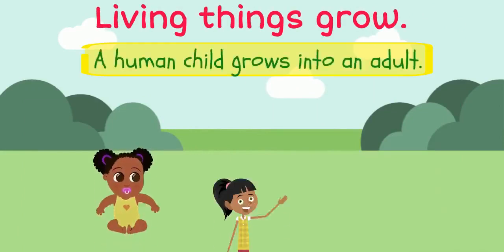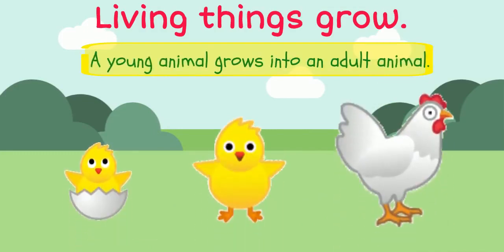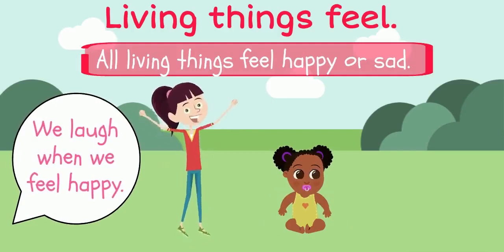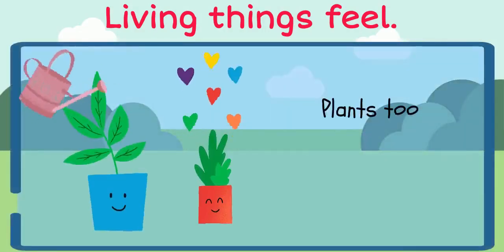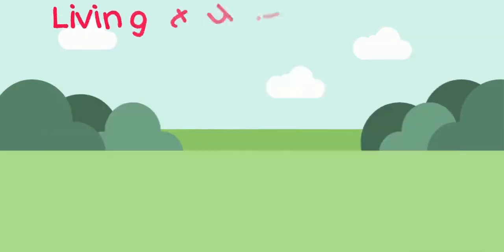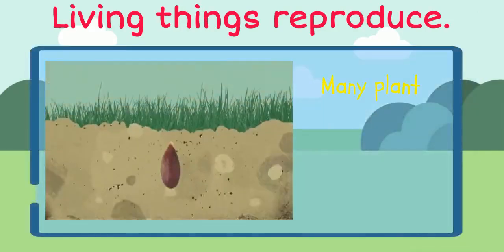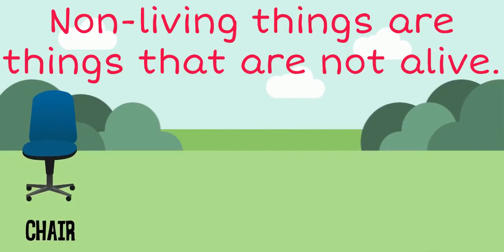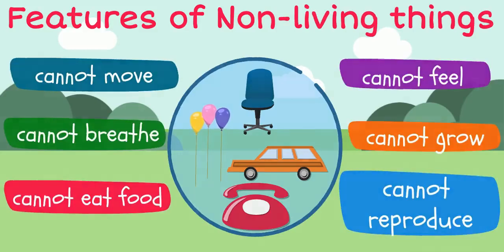| LIVING AND NON LIVING THINGS FOR KIDS | LIVING THINGS AND NON LIVING THINGS | CLASS 1 |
| LIVING AND NON LIVING THINGS FOR KIDS | LIVING THINGS AND NON LIVING THINGS |

Hello kids

In this fun filled video you will be learning about living and non-living things.

There are many things around us.
Things around us can be living or non living things.
Living things are different from non living in many ways.

Living things are things that are alive. People, animals and plants are living things.

Features of living things
1. Living Things move - for example - birds fly, fish swim, kangaroos hop and horses run.
Plants also show some movements. For example a beanstalk plant circles around the support.

2. Living things grow - A human child grows into an adult. In the same way a young plant grows into an adult plant and a young animal grows into an adult animal.

3. Living things breathe - All living things need air to breathe.

4. Living things feel - All living things feel happy or sad. We laugh when we feel happy and we cry when we are sad. Like us animals can also feel. They search for their food through their sense organs. Plants too can feel. they look fresh when watered.

5. Living things eat food - All living things need food to stay alive, grow and energy.

6. Living things reproduce - Reproduce means give birth to young ones. For example people have babies, animals have their young ones. Many plants have seeds and these seeds grow into new plants.

Now let us move on to non living things

Non living things are things that are not alive. Such as chair, car, telephone, balloons etc.

The features of non living things are
They cannot move, breathe, grow, feel,  eat or reproduce.